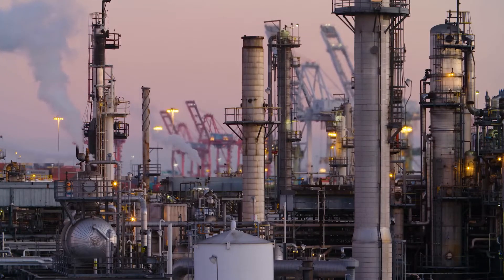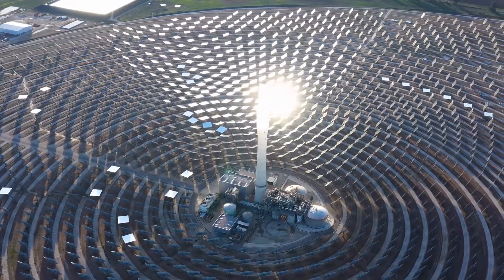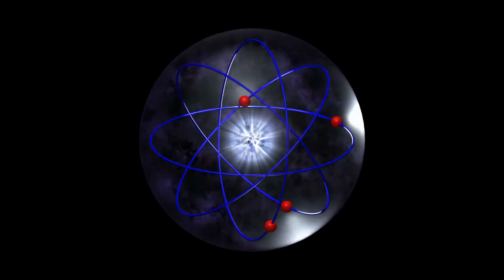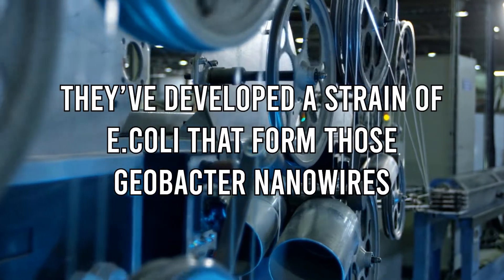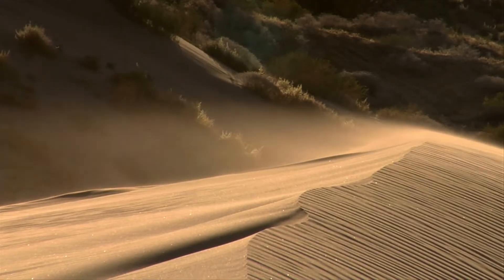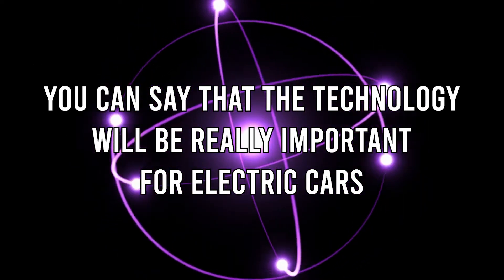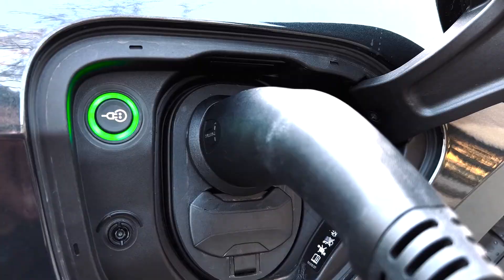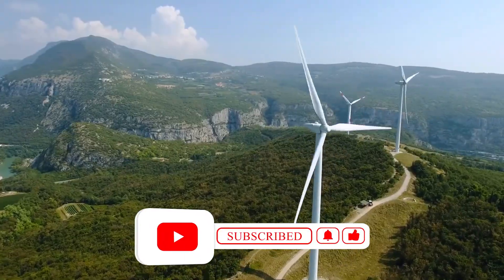Scientists Work Out NEW Technology To Revolutionize Power..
Welcome back to Tech Splash, today on the channel we are going to share information as Scientists figure out new technology to revolutionize power. Power Electronics (PE) is not a topic of everyday discussion. Nevertheless, it is a vital transformational technology that is quietly operating in the background – unseen and unheard – yet, embedded into products that people use every day to make life more enjoyable. We use Power Electronics to charge our smartphones and electric vehicles, and we use it to increase cooking efficiency through induction cooktops/hobs. The world’s industries are also becoming increasingly dependent on PE to increase efficiency in solutions. For example, PE is used to power large-scale aluminum production and efficiently transmit power across countries and seas. Power Electronics is revolutionizing the world’s energy systems – and can be increasingly found everywhere!

The presence and growth of Power Electronics in society come from its extreme flexibility and capability to adapt for the purpose. Power Electronics is a ‘multitool’ ready at hand for solving the many new challenges arising from a dynamic and accelerated transformation towards a carbon-neutral energy system. And the big winners are global society as well as the planet! In the last twenty years, Power Electronics and its ability to enable game-changing technologies, bringing efficiency, compactness (less use of our planet’s land and resources) and reliability (keeping production on, even in extreme conditions) has strongly contributed to the journey towards carbon-neutral targets. Its speed of reaction, flexibility of control, and the scalability across power and voltage levels are key attributes that will ensure resiliency of the future energy system. PE is enabling the electrification of remote urban areas, converting polluting industrial processes and transportation infrastructure toward greener alternatives and improving the wealth of the population through more affordable energy – in line with the UN Sustainable Development Goal 7. Watch this to find out how Scientists figure out new technology to revolutionize power.